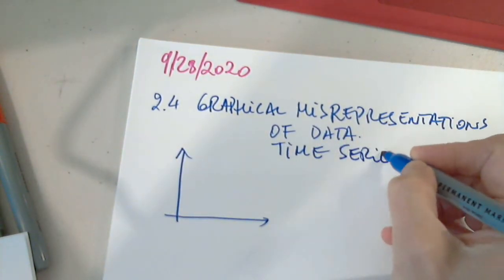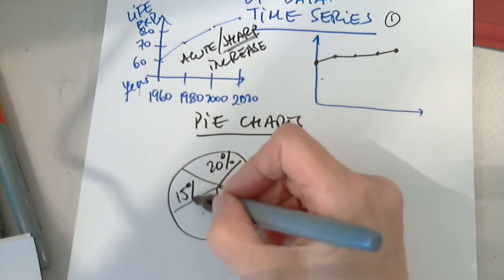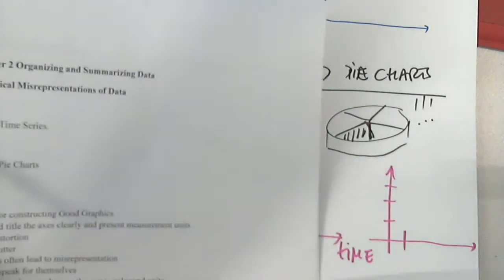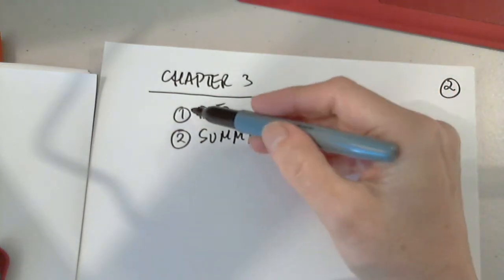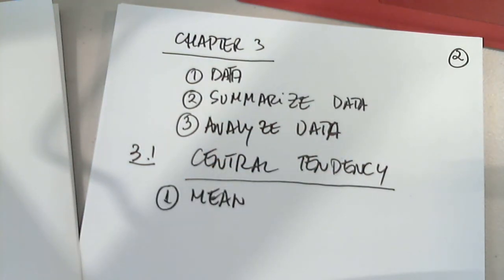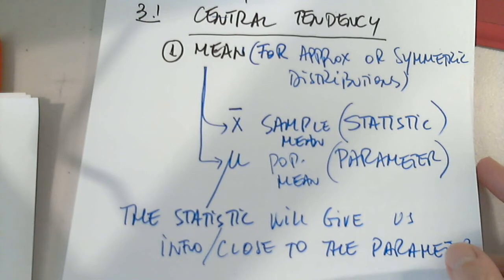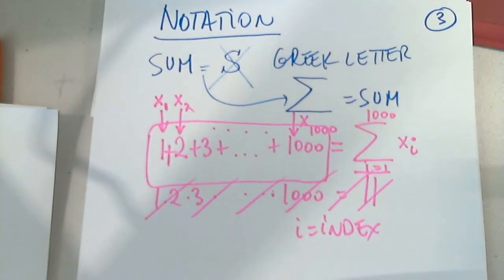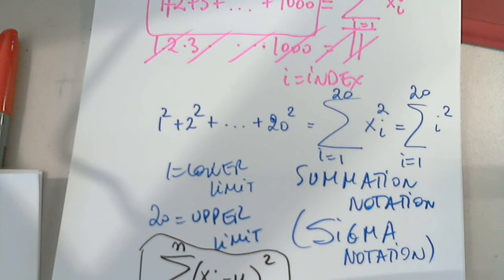MAT 135 2.4 - 3.1 PART 1 SEPT 28